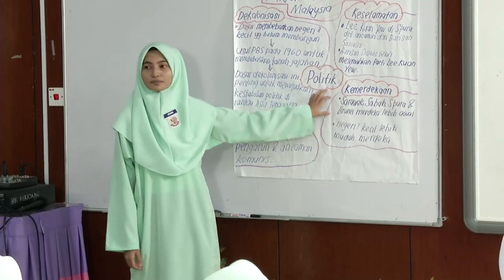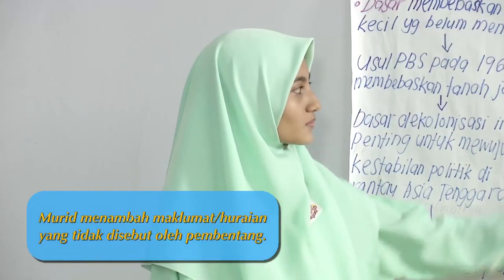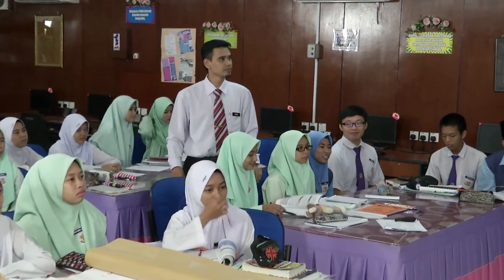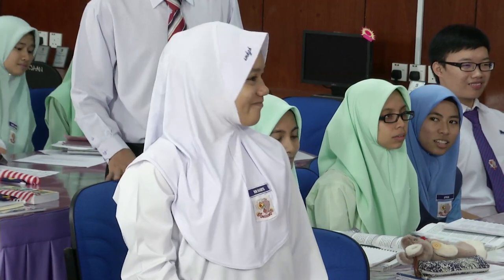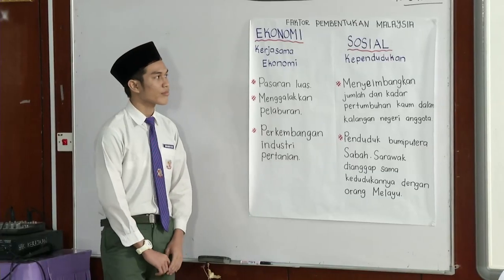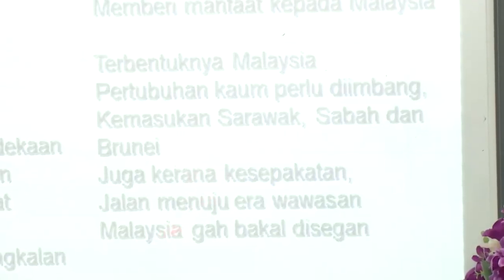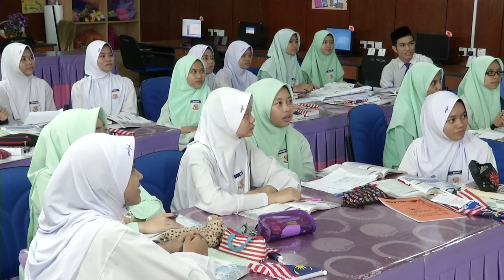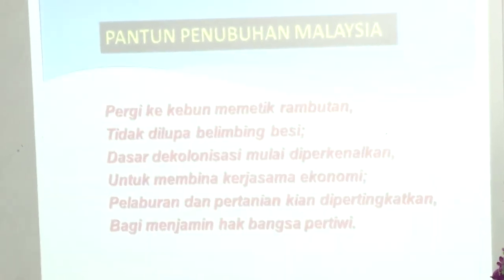Tingkatan 5 | Sejarah | Pembentukan Persekutuan Malaysia 1963 | eGuru 096